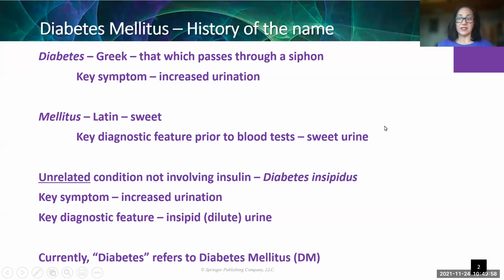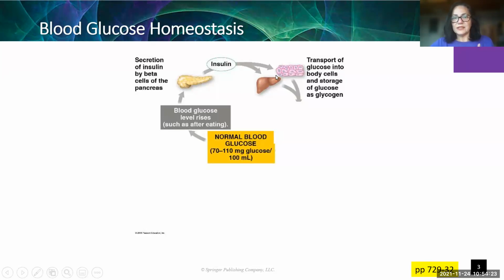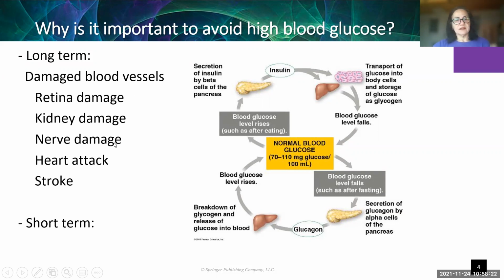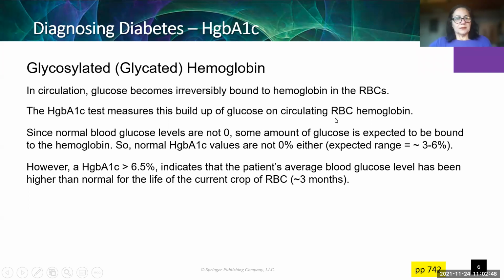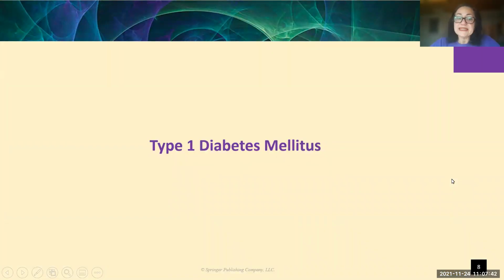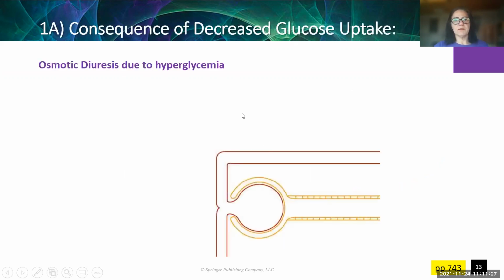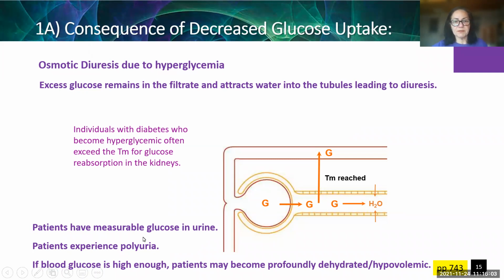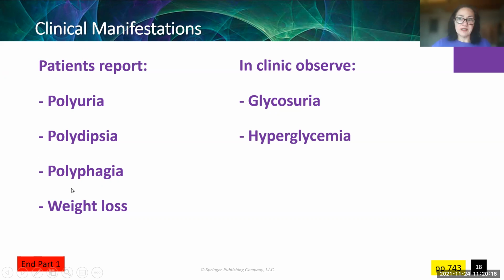Ch 17 Endocrine - DM Part 1